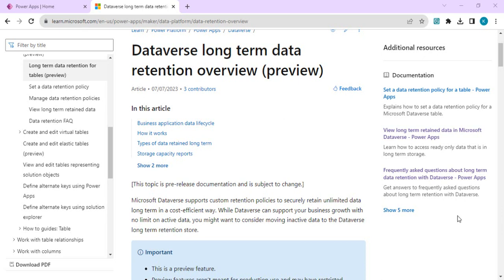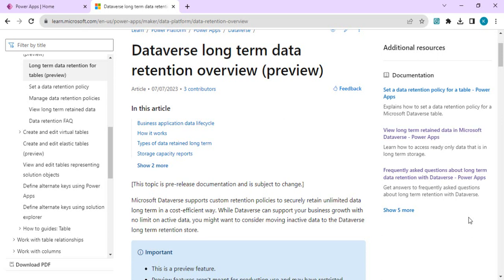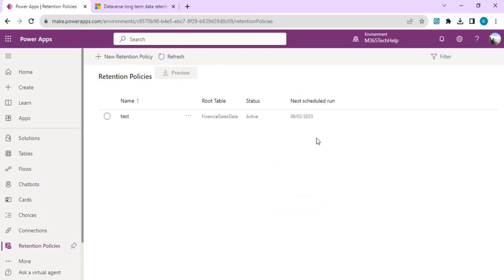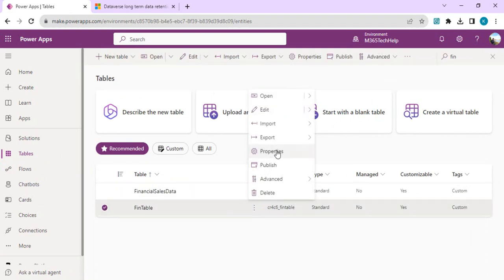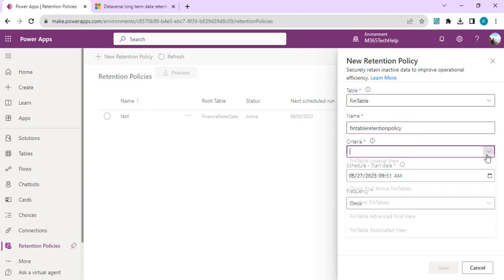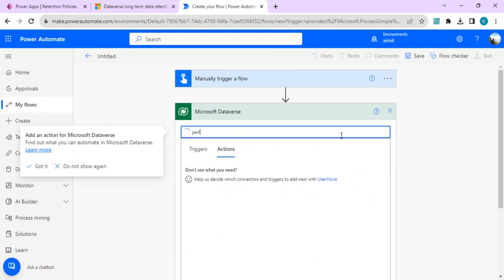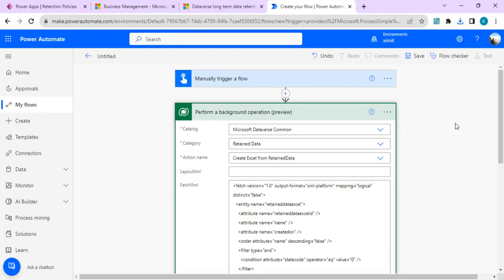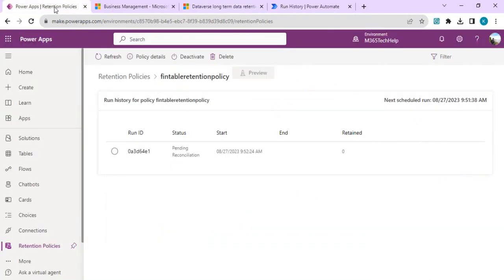Power Platform Dataverse - New release long term data retention policies (Preview)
This video explains about new release of Long term data retention policies which is in preview.
Video explains how long term data retention policy can be created , What data types are allowed for long term retention. How retained data can be viewed via Power Automate.